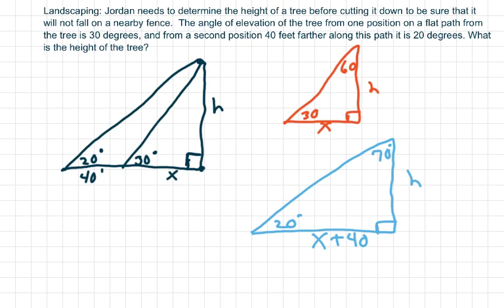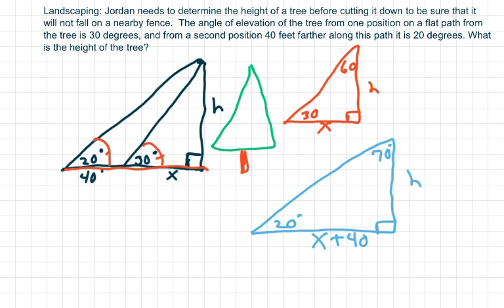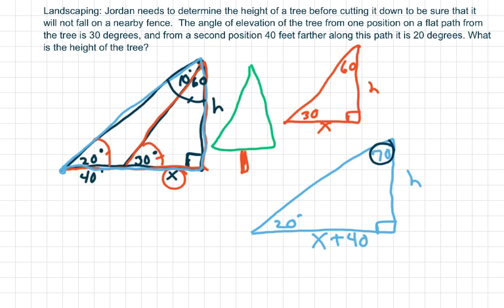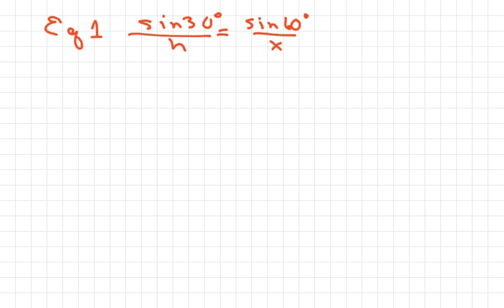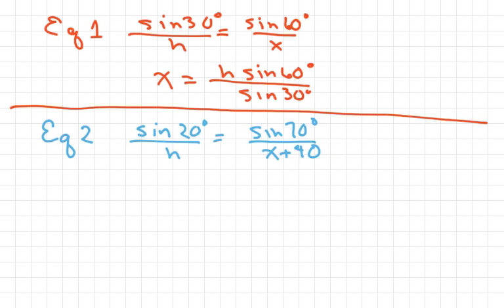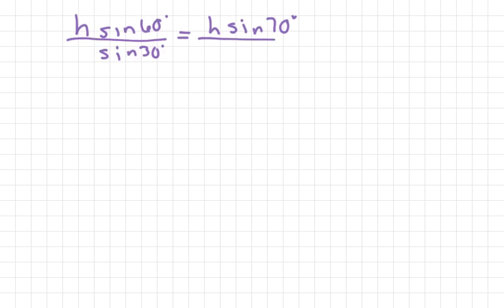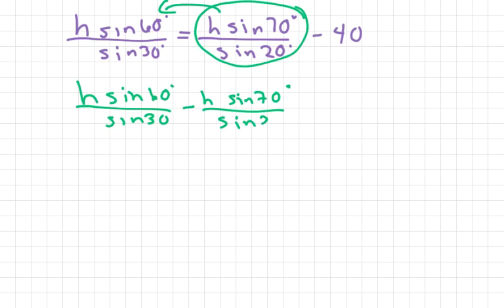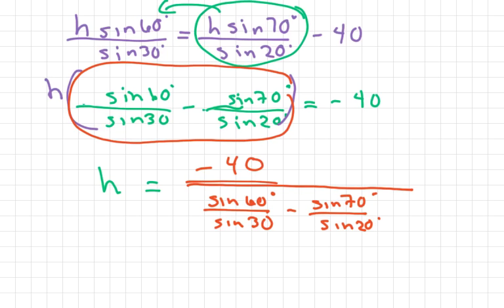Cutting down a tree. Landscaping. Law of Sines